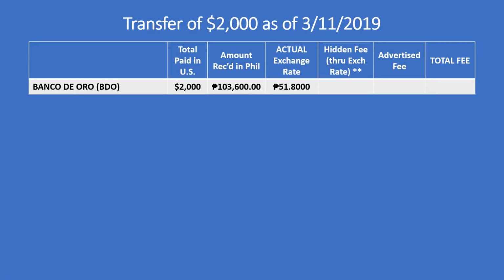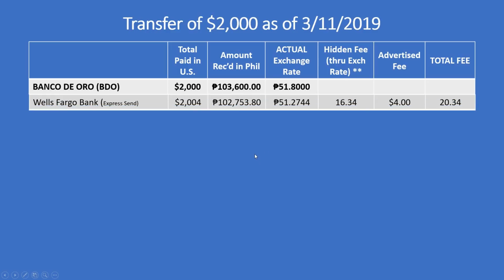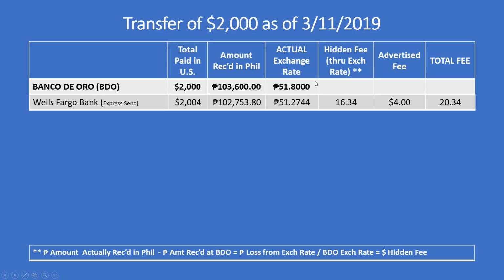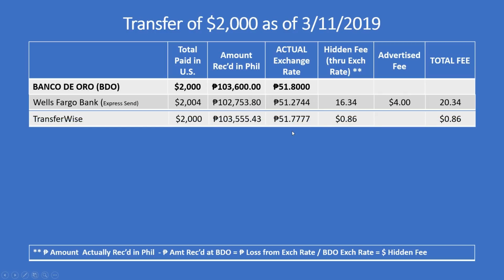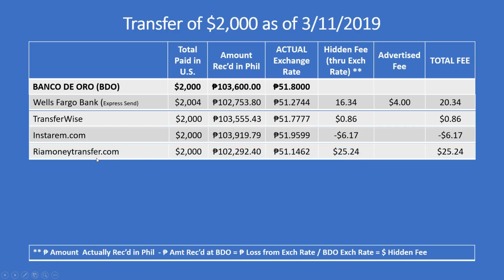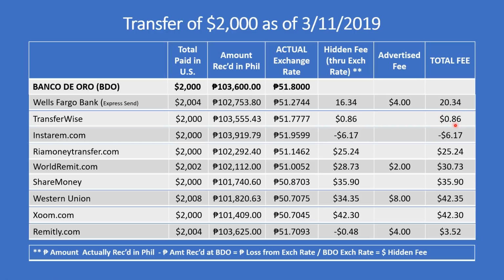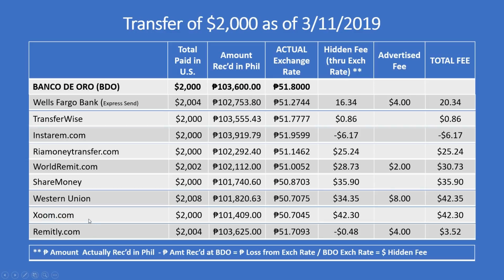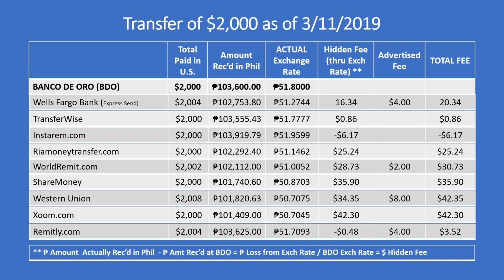How to transfer Dollars to the Philippines in Peso or Dollar Account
Explains how to select the Exchange Companies that offer the best deal for purposes of sending money to the Philippines. Will show you how to compute the hidden fees in these transactions as a result of manipulation of Exchange rates.  Get the most of your hard earned dollars. Also, explains the $10,000 "cash" limit per person that could be carried outside the U.S.  Learn how to pay for the property you're buying with your hard earned dollars. Exchange rate comparison from: Wells Fargo Bank, TransferWise, Instarem, Riamoneytransfer, WorldRemit, ShareMoney, Western Union, Xoom and Remitly. Send dollar currency to a Philippine dollar account using Xoom at a nominal cost compared to wire transfer fees from banks.

1. It has an imprimatur, which means it is approved by the Catholic Church.
2. It is up-to-date, but written from a conservative, traditionalist standpoint.
3. It is written in question-and-answer format.
4. It is illustrated with plenty of colorful illustrations, which make the book interesting and easier to read.